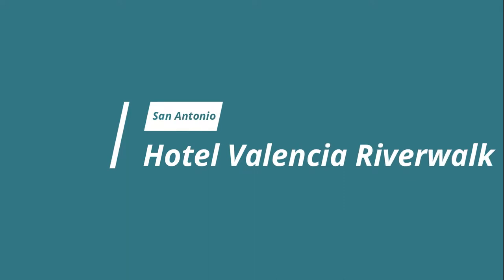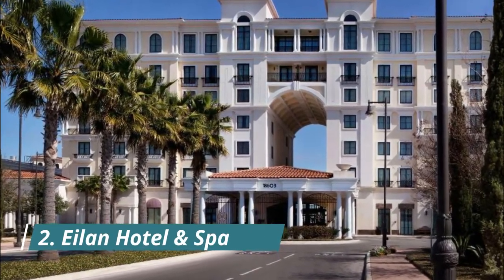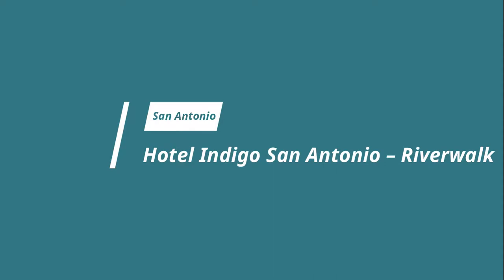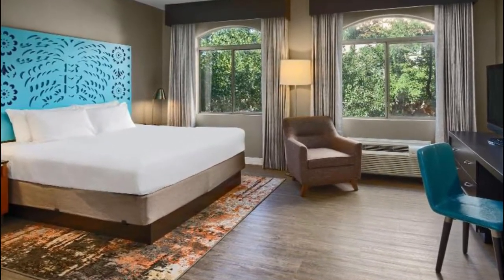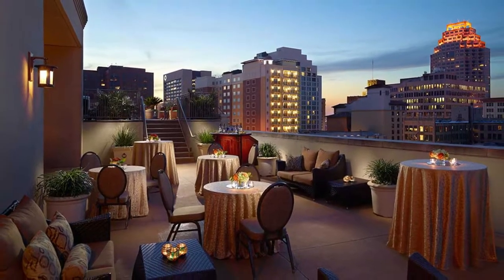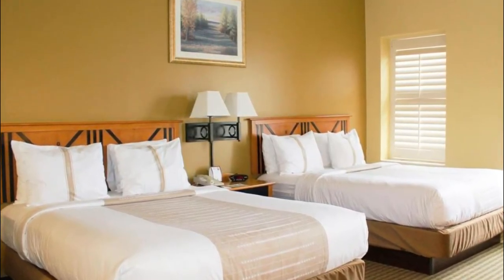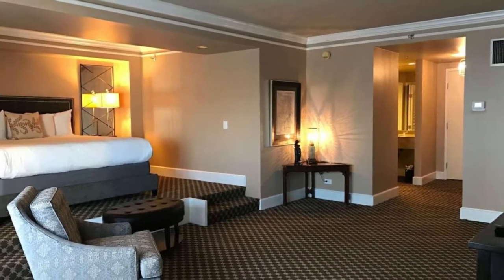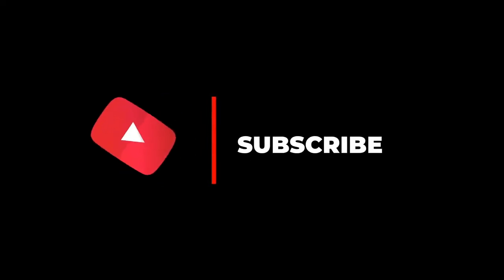Top 10 Best Hotels to Visit in San Antonio, Texas | USA - English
With the plentiful options available in San Antonio best hotels, travelers are spoiled for choice when it comes to best hotels in San Antonio. For those on a budget, San Antonio has many great hotels in San Antonio and guest houses that provide both safety and comfort. Some of the newly built hotels have been awarded for their design, and more continue to open up. There are also capsule hotels in San Antonio, some of which are women-only. For more privacy, there are mid-tier and business famous hotels in San Antonio that provide convenience and all the basic amenities, making a great option for travelers who plan to spend most of their time out exploring the city.

Deep in the heart of Texas is San Antonio, the second most populated city in the state and full of Spanish, Mexican and American history. With so many things to do in this city, staying at a great hotel is essential. This is one eclectic list of hotels to visit in San Antonio – but you’d probably expect nothing less from San Antonio best hotels. From our collective time spent in this amazing city and from feedback gathered from our travel network here is a list of our favorite top 10 hotels in San Antonio.

There are many beautiful hotels in San Antonio. USA has some of the best hotels in San Antonio. We collected data on the top 10 hotels to visit in San Antonio. There are many famous hotels in San Antonio and some of them are beautiful hotels in San Antonio. People from all over USA love these San Antonio beautiful hotels which are also San Antonio famous hotels. In this video, we will show you the beautiful hotels to visit in San Antonio.